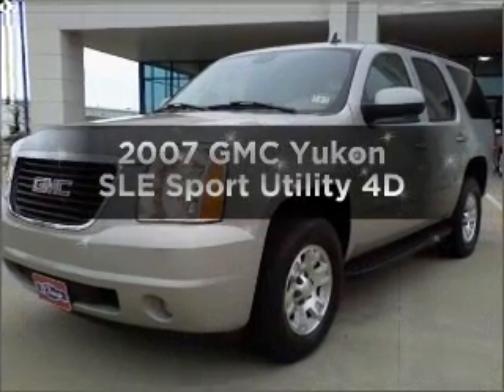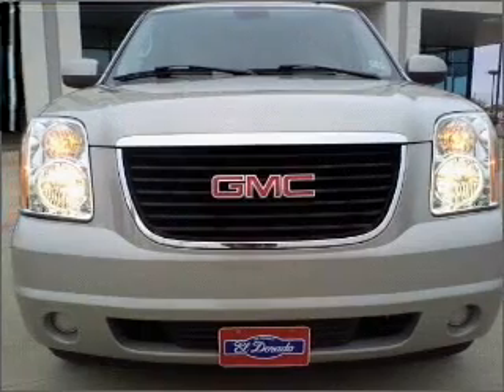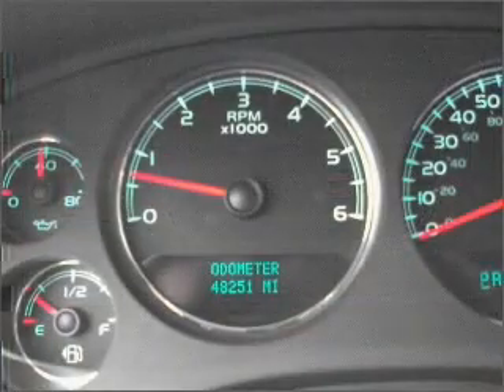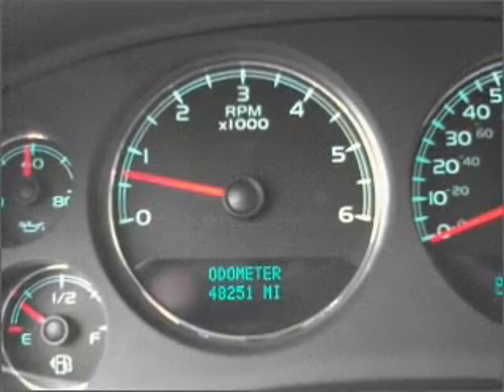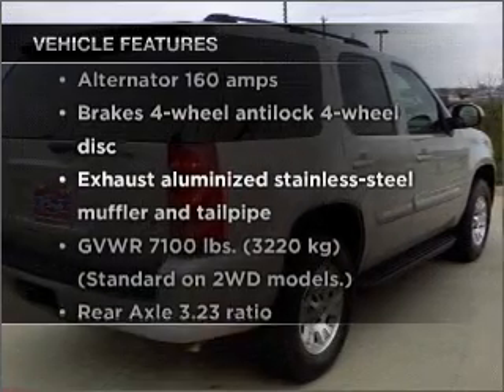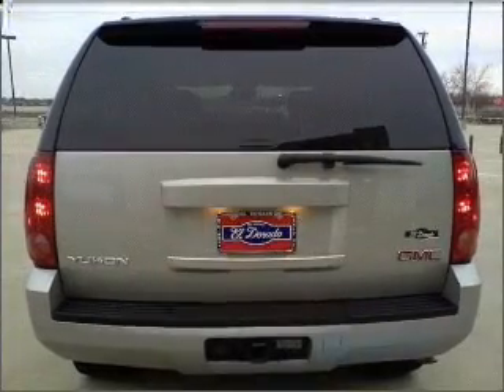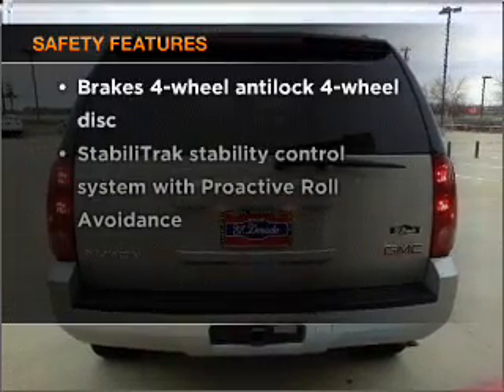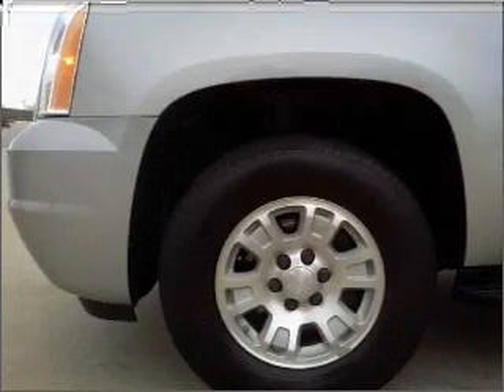2007 GMC Yukon - McKinney TX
Year: 2007
Make: GMC
Model: Yukon
Trim: SLE Sport Utility 4D
Engine: 8 cylinder 5.3 liter
Transmission:
Color: Silver
Mileage: 48246
Address:
2200 North Central Expressway